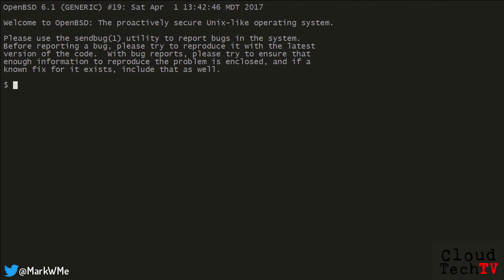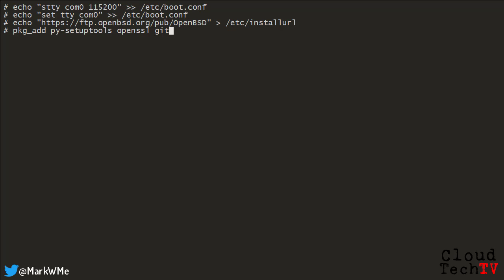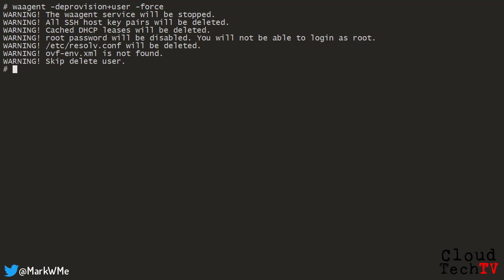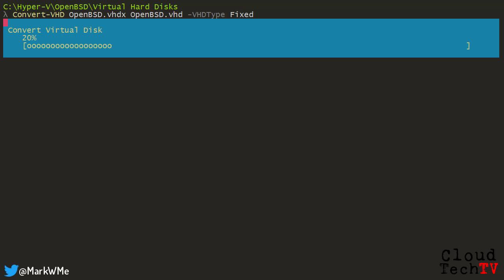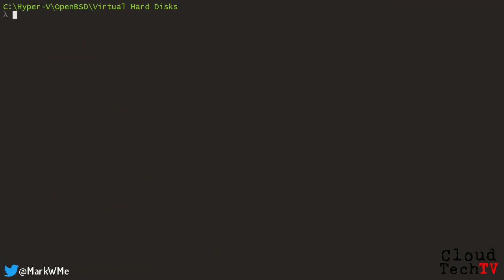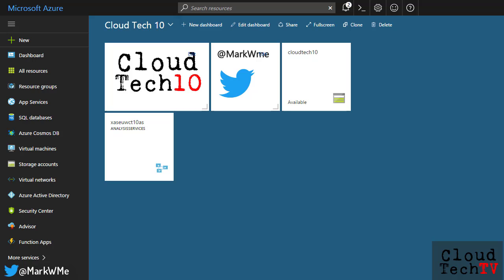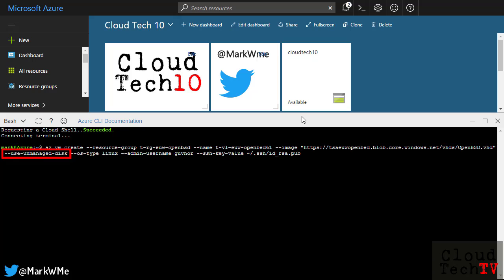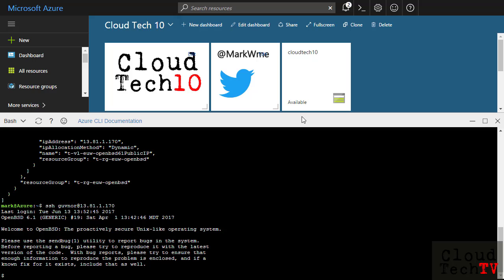Creating an OpenBSD Image for Azure IaaS Virtual Machines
Microsoft Azure supports OpenBSD running on IaaS Virtual Machines. In this video, I'll show you how to capture an image from an OpenBSD server running in Hyper-V, how to prepare, convert and upload the image to Azure and then how to deploy that image as a virtual machine in Azure.